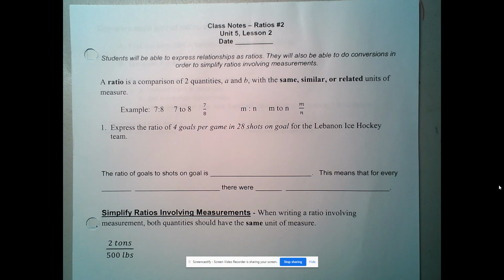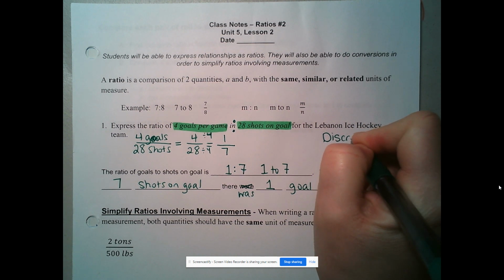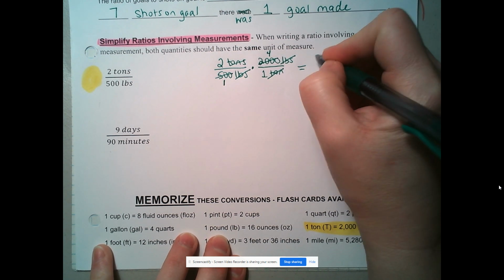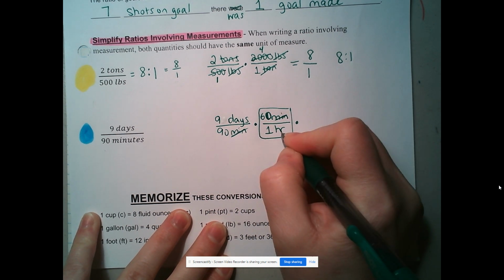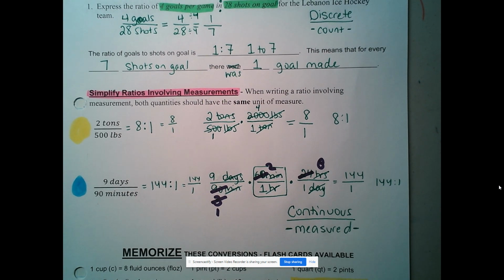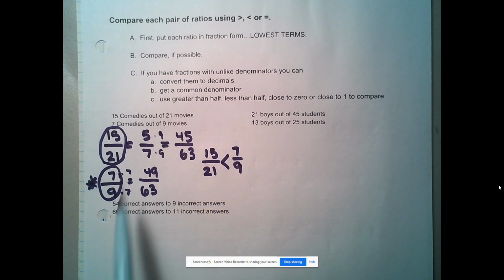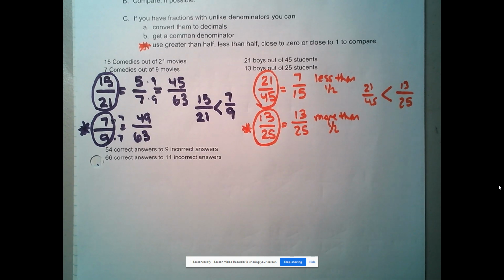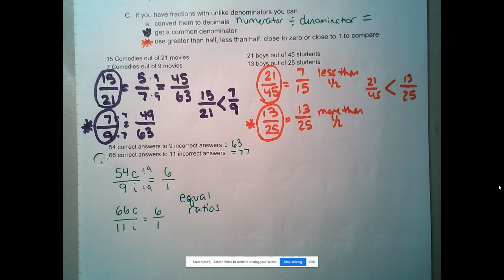5.2 - MSM2 - Ratios #2